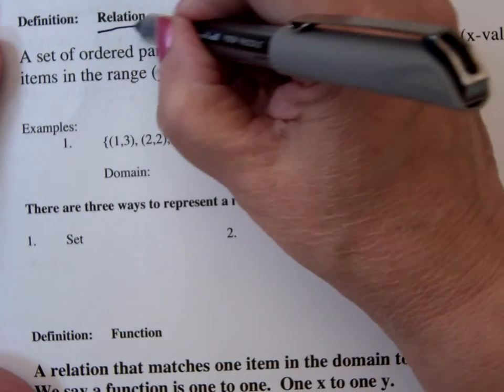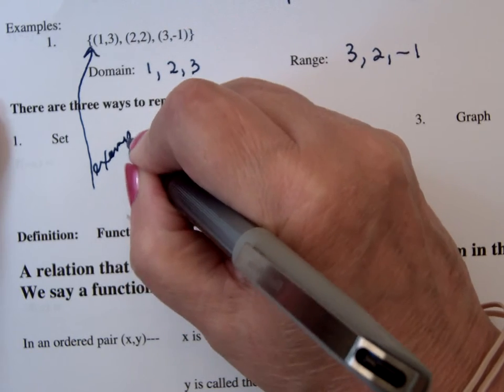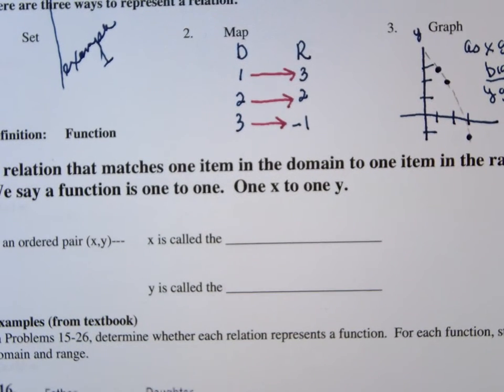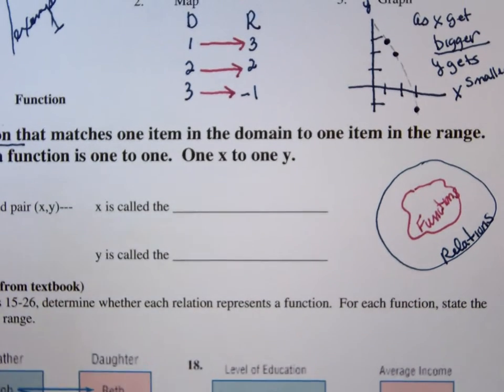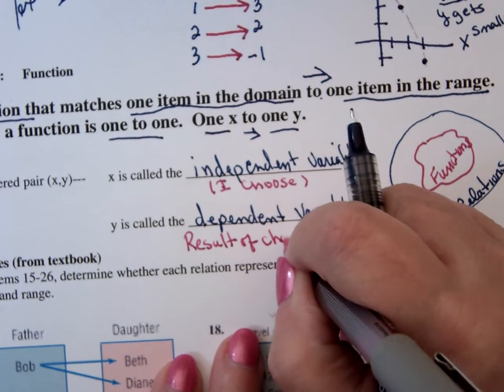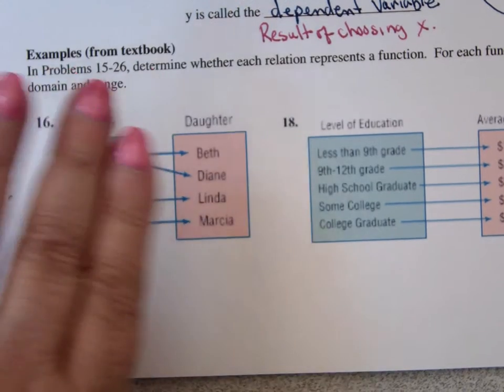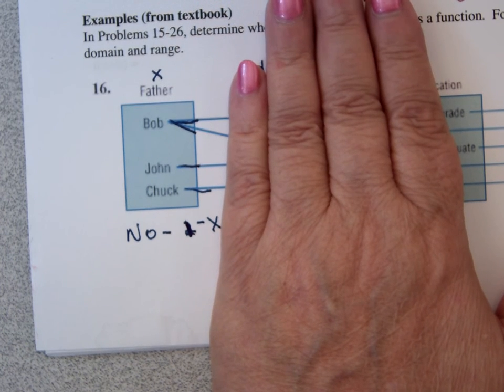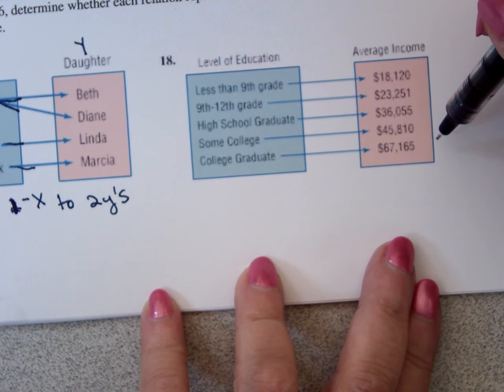150 1 1 page 1